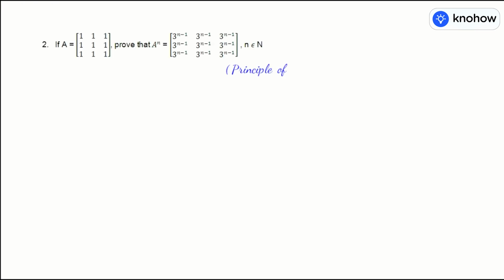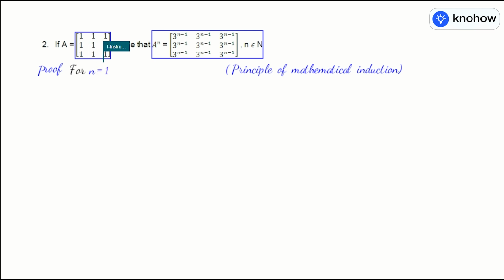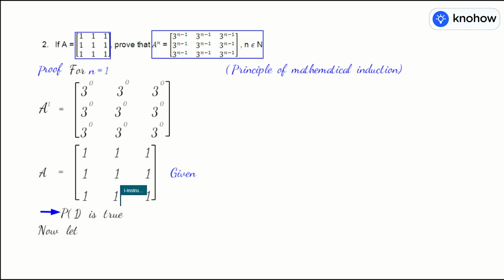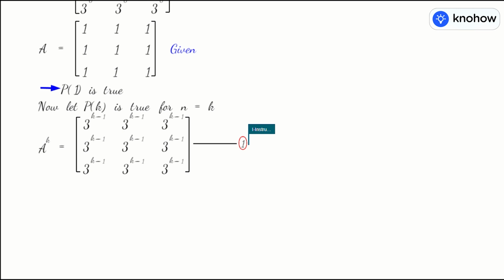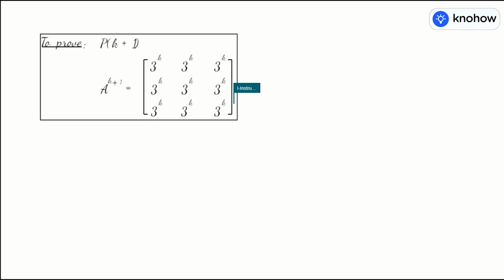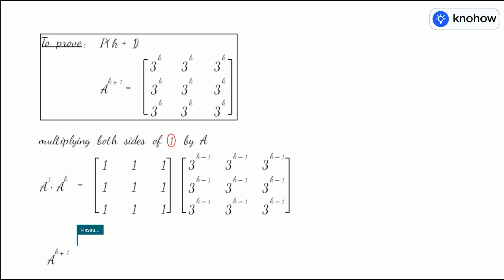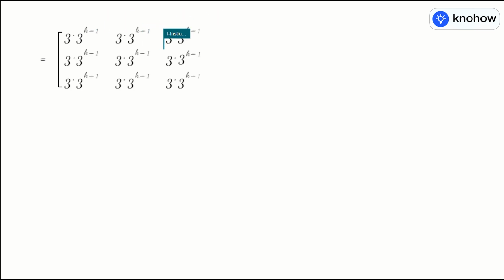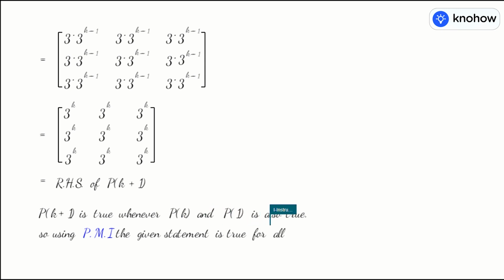Miscellaneous Exercise Question 2 | Matrices | Class XII Mathematics | Knohow.io